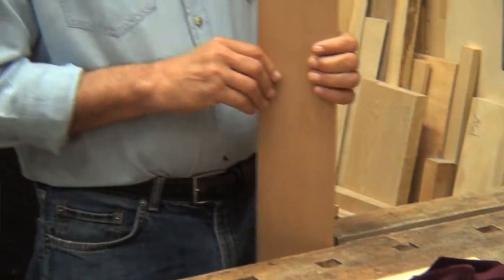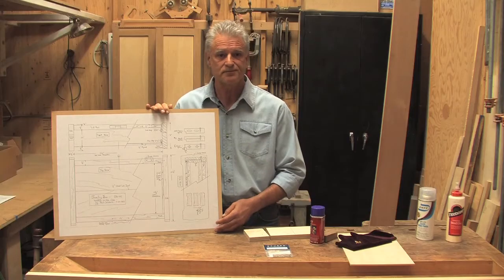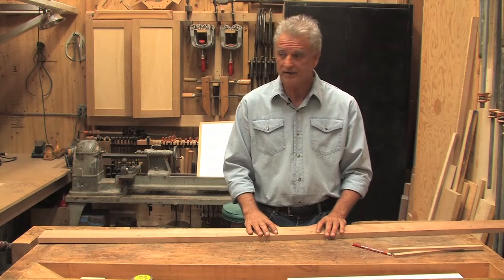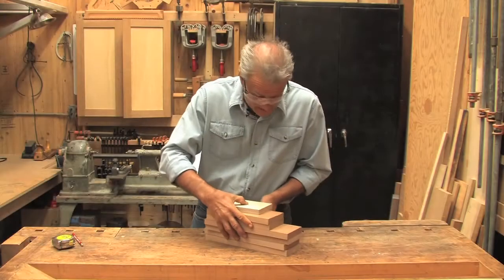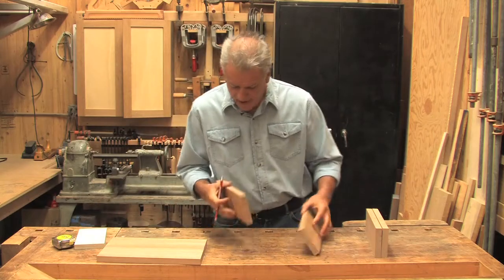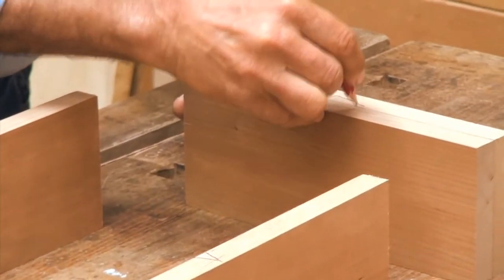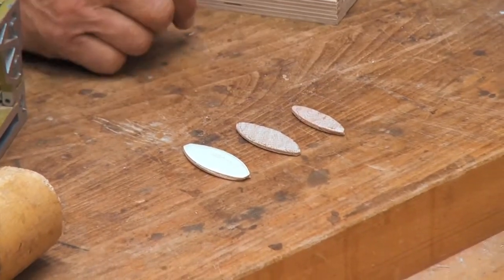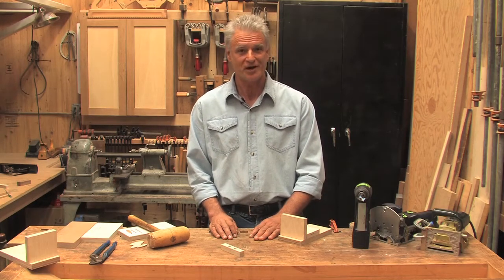Jewelry Box 101 -Chapter 1 of 4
JB-101 is a on-line hand skills program designed to provide instruction with on line support for those interested in making a jewelry box from the comfort of their own shop. This video is the first of four chapters, each around 10 min long, and the program also comes with a pdf download of the blueprints, work sheet and cut list.